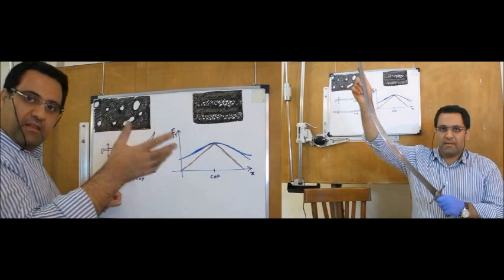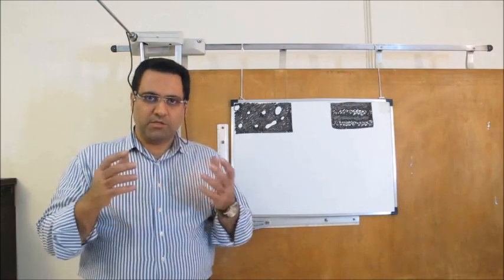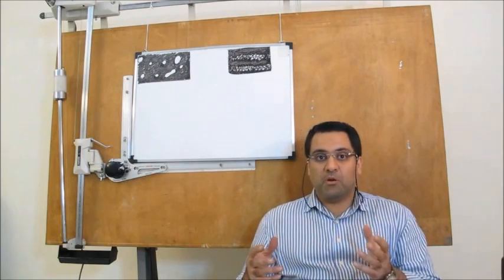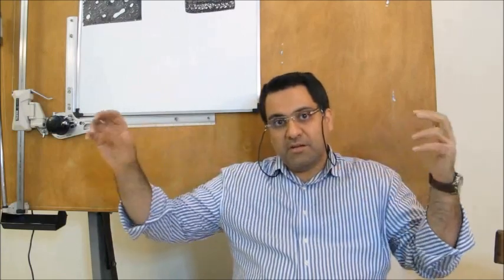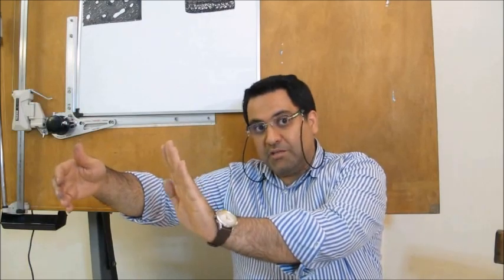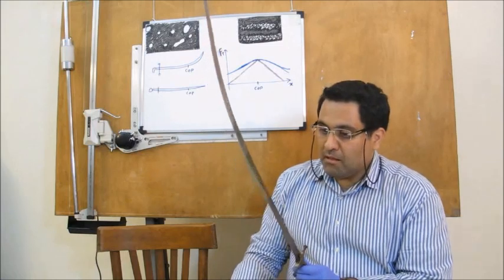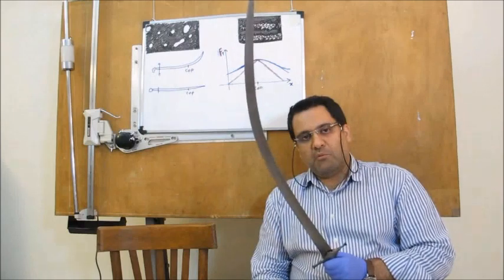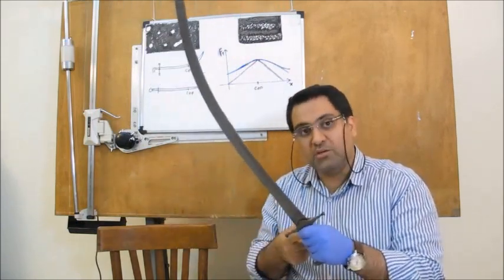Physical Properteis of Iranian Swords with crucible steel blades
Dr Arjamndi  is taking about physical Properteis of Iranian Swords with crucible steel blades.
Professor Arjmandi holds a Ph.D. in Nano/Microfluidics from  IMEC on behalf of KU Leuven (rank 1 university in Belgium, Rank 20 university worldwide). His PhD thesis is titled "Nanopore Spectroscopy and its application in characterization of nanometer sized biological objects". He also holds a M.Sc. in Electronics (Ranked 1st among 21 students) from the renowned Sharif University of Technology, School of Electrical Engineering.